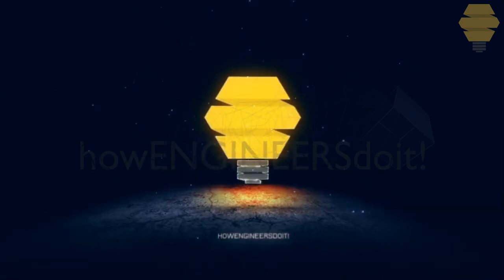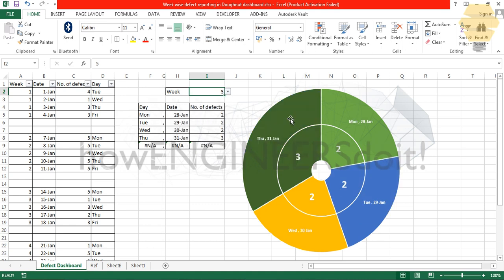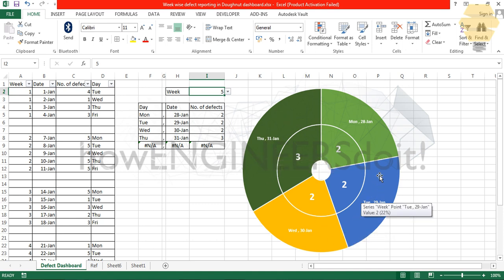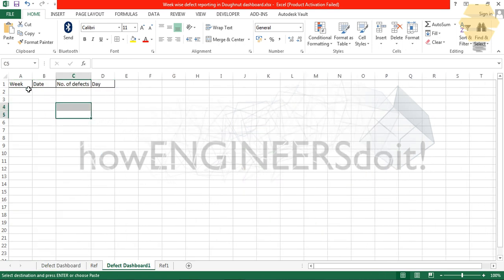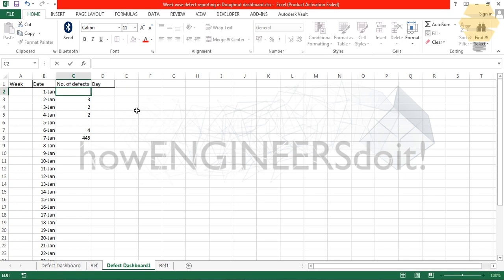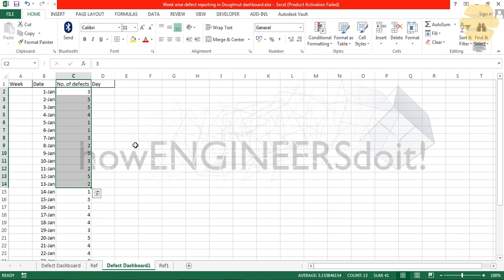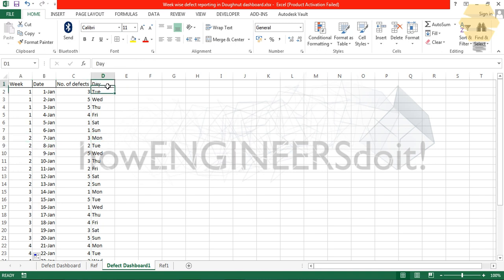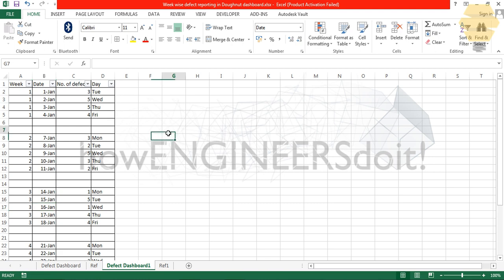Excel Tips & Tricks|Defect Dashboard using Excel|Part1